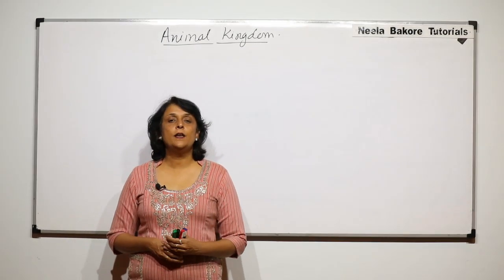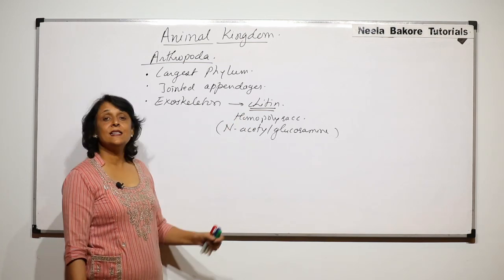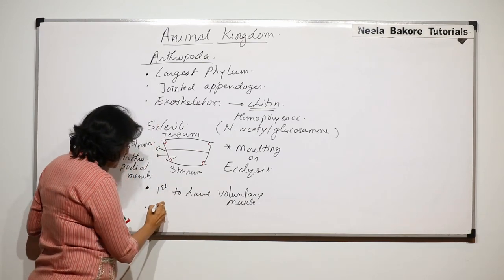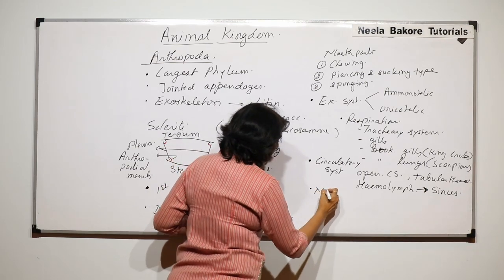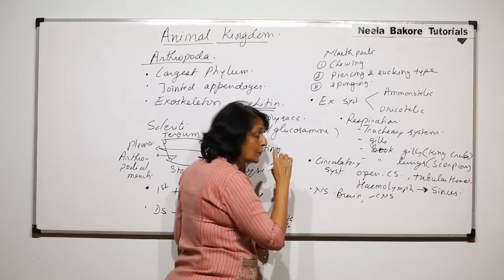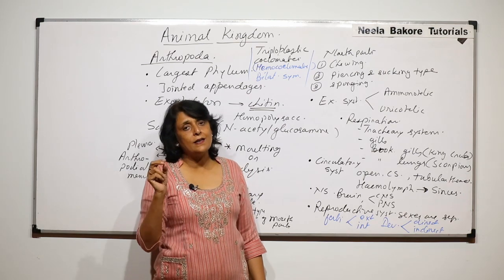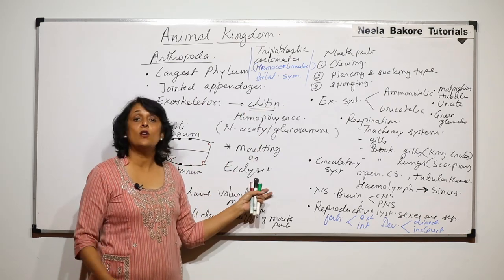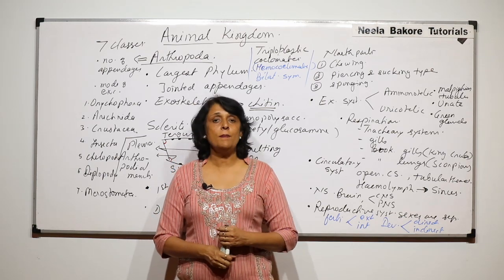Animal Kingdom | NEET | Arthropoda - General Features and Classification | Neela Bakore Tutorials